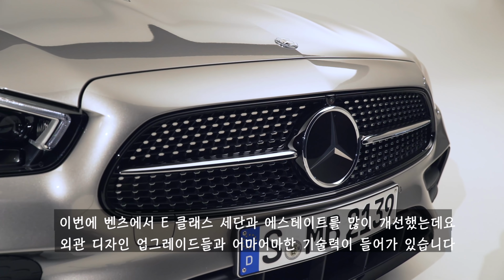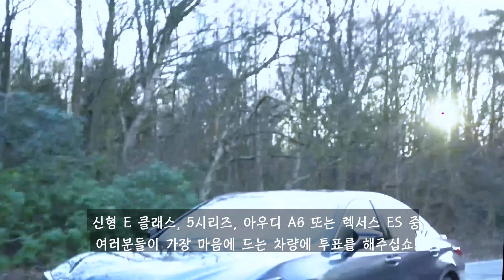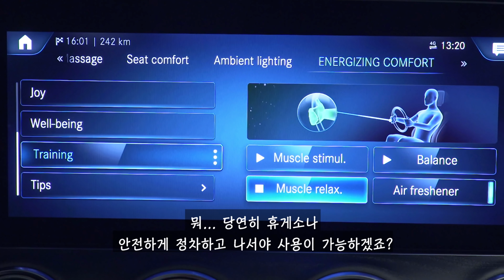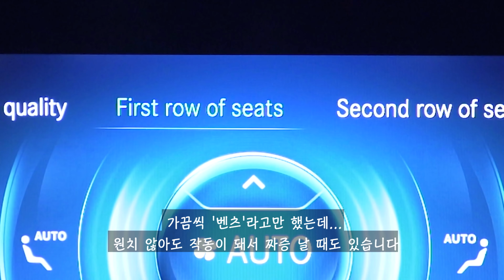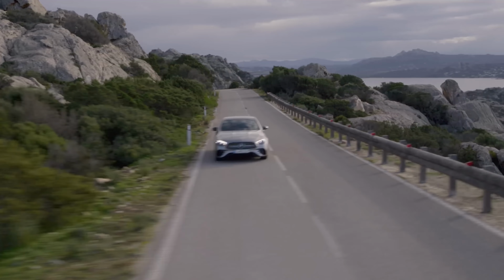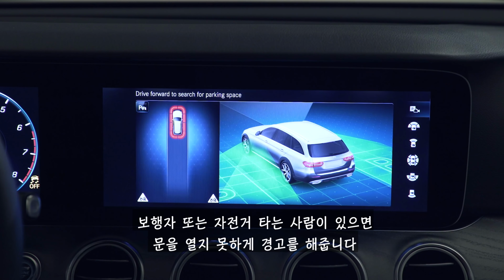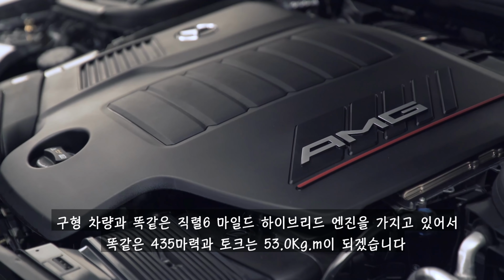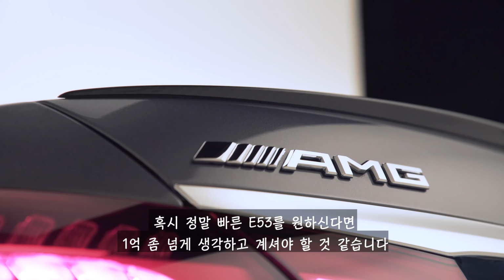신형 E 클래스 - 역사상 기술력이 가장 좋은 벤츠!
신형 벤츠 E 클래스 세단과 에스테이트를 소개해 드립니다! 가장 강력한 모델을 선택하시면, 이 고급 세단과, 페밀리 카로 좋은 차량들이 3.0 직렬6 엔진을 가지고 있으며, 마일드 하이브리드 시스템도 있습니다. 최대 435 마력과 53.0Kg.m 모델도 있으며, 레이스와 드리프트 모드를 추가해 주는 AMG 다이내믹 팩도 있습니다! 이 차량들이 5 시리즈와 5 시리즈 투어러 경쟁자들로 나설 수가 있을까요? 맷과 함께 알아보시죠!